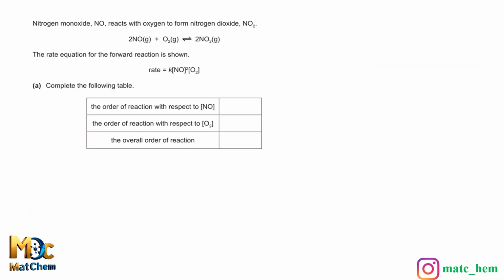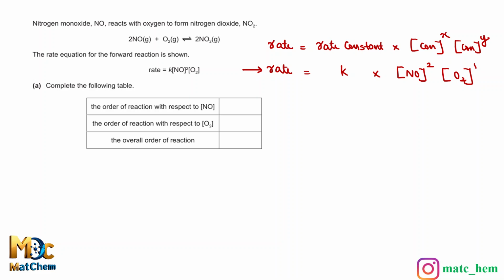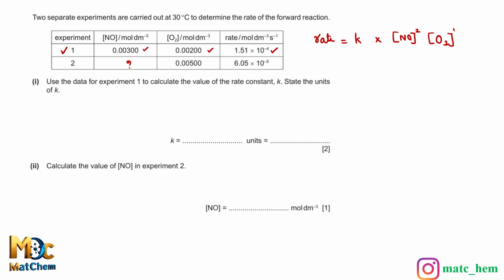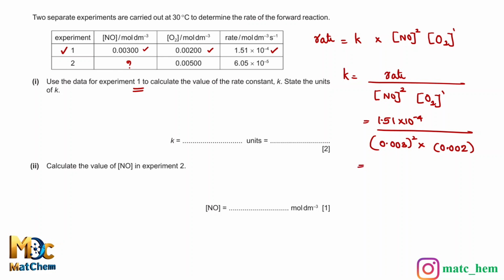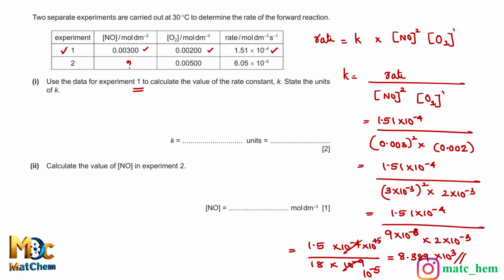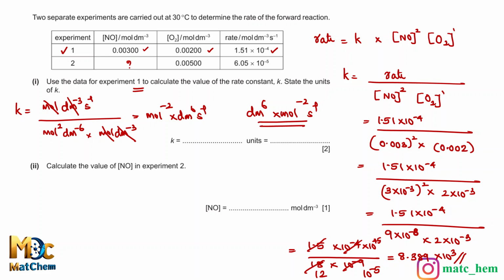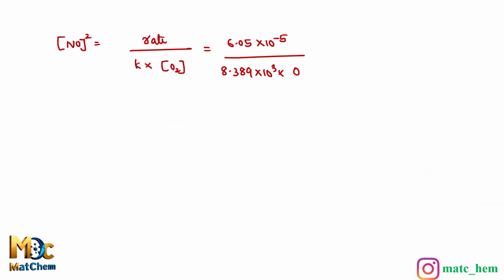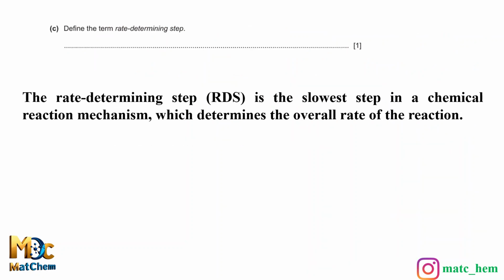Question Paper code 9701/43/o/n/20 Question Number :1 Cambridge International Syllabus A level -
Cambridge International Syllabus A level - Chemistry Questions
Question Paper code 9701/43/o/n/20 Question Number : 1
The 50.0cm3 of water containing 0.935 g of ethanamide is then shaken with 100.0 cm3 of pure octan-1-ol under the same conditions. Calculate the mass of ethanamide that is dissolved in the 100.0 cm3 of octan-1-ol at equilibrium
Water and octan-1-ol form two layers when mixed.  Ethanamide is more soluble in water than it is in octan-1-ol. When 1.00 g of ethanamide is added to 50.0 cm3 of water and this is then shaken with 50.0 cm3 of octan-1-ol, it is found that the water layer contains 0.935 g of ethanamide at equilibrium.
(i)Calculate the partition coefficient Kpc , for ethanamide in water and octan-1-ol